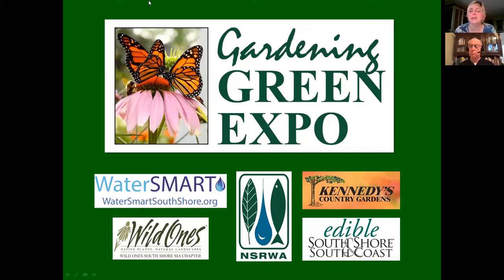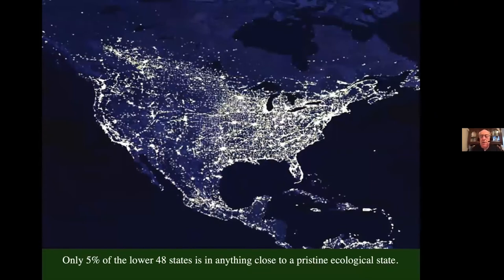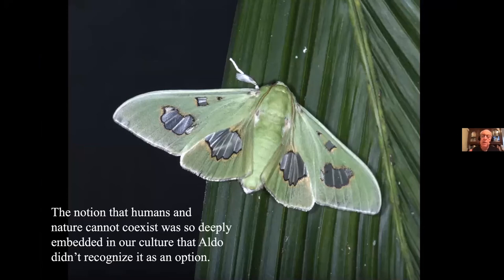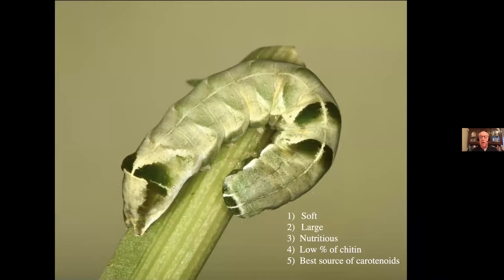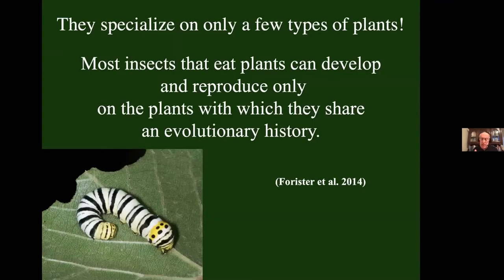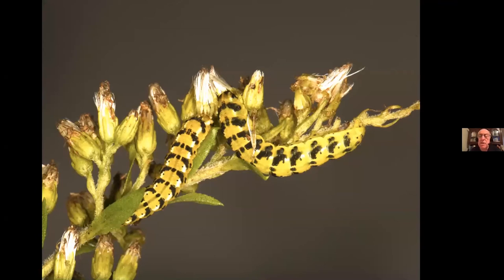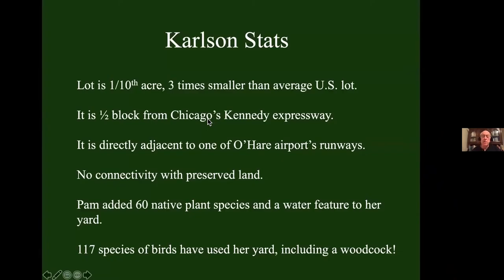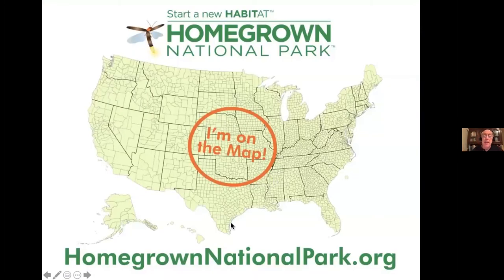2021 Gardening Green Expo - Nature’s Best Hope by Doug Tallamy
This video is part of our 2021 Virtual Gardening Green Expo. The North and South Rivers Watershed Association, Kennedy’s Country Gardens, Wild Ones South Shore MA chapter, and Edible South Shore & South Coast.

The WaterSmart program is a nonprofit partnership between the NSRWA and 12 towns on the South Shore: Cohasset, Duxbury, Hanover, Hingham, Hull, Kingston, Marshfield, Norwell, Pembroke, Rockland, Scituate and Weymouth. Our programs are based on the belief that education is key. Since its creation, WaterSmart has educated thousands of local school-age children, adults, and businesses on water conservation, stormwater pollution, where their water comes from, and how to care for it.

Recent headlines about global insect declines, the impending extinction of one million species worldwide, and three billion fewer birds in North America are a bleak reality check about how ineffective our current landscape designs have been at sustaining the plants and animals that sustain us.  Such losses are not an option if we wish to continue our current standard of living on Planet Earth. The good news is that none of this is inevitable. Tallamy will discuss simple steps that each of us can- and must- take to reverse declining biodiversity and will explain why we, ourselves, are nature’s best hope.

Tallamy is a professor in the Department of Entomology and Wildlife Ecology at the University of Delaware, where he has authored eighty research articles and has taught Insect Taxonomy, Behavioral Ecology, Humans and Nature, and other courses for thirty-two years. Douglas W. Tallamy’s first book, Bringing Nature Home, awakened thousands of readers to an urgent situation: wildlife populations are in decline because the native plants they depend on are fast disappearing. In his new book, Nature’s Best Hope, Tallamy shows how homeowners everywhere can turn their yards into conservation corridors that provide wildlife habitats.